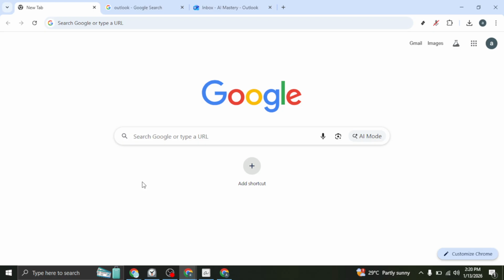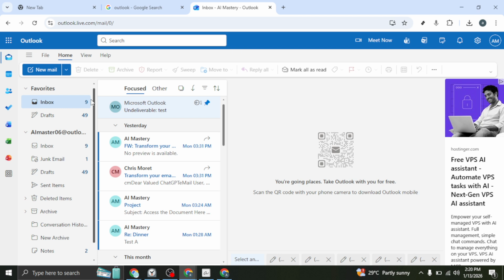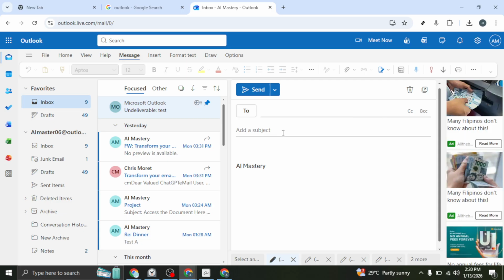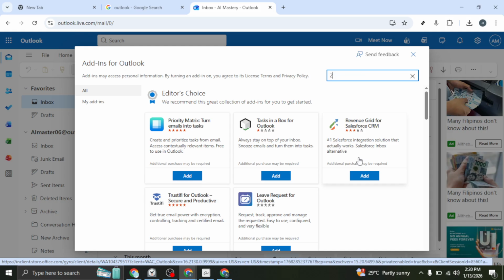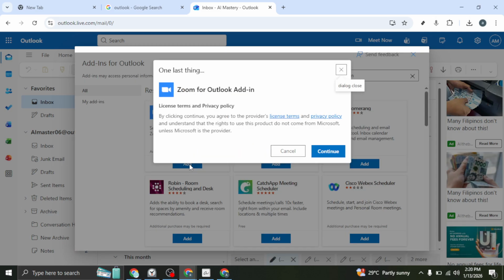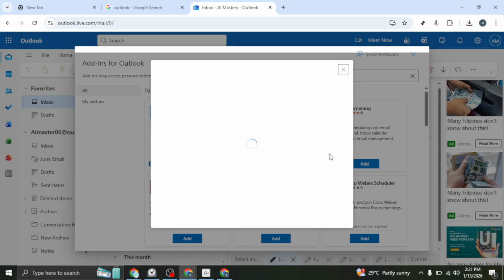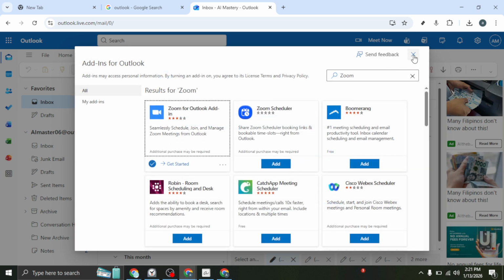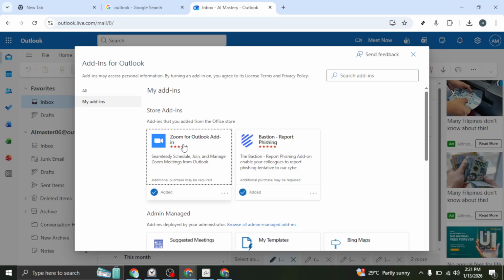How To Add Zoom To Outlook (Updated 2026)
In this video, we discuss streamlining your virtual meetings by learning to add zoom to outlook. We guide you through installing the zoom outlook plugin so you can schedule and join video calls directly from your calendar without switching apps.

00:00 Intro
00:11 Open Outlook on the Web
00:31 Start a New Mail Message
00:43 Find the Add-ins Button
00:54 Open the Office Add-ins Store
01:08 Search for and Install Zoom
01:42 Finish Installation and Usage Notes